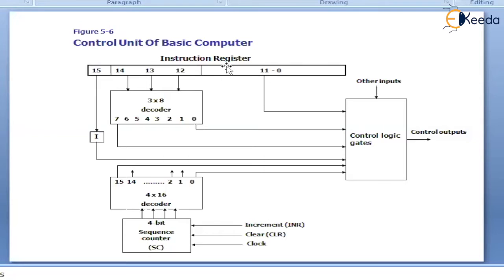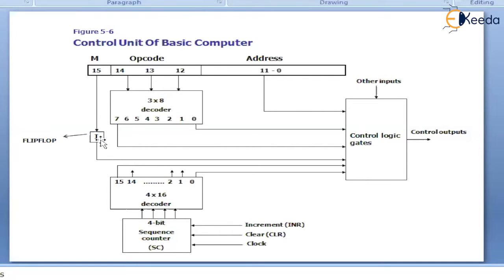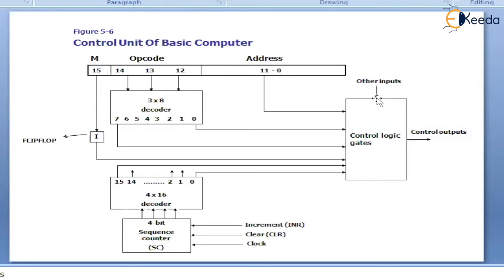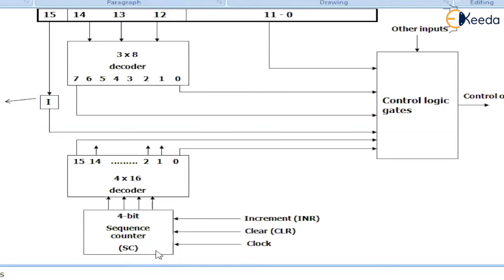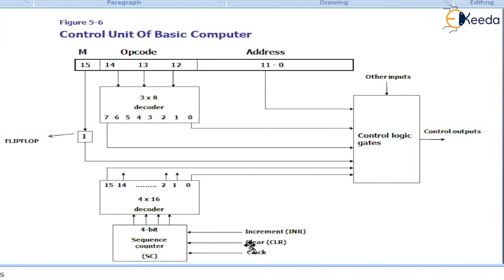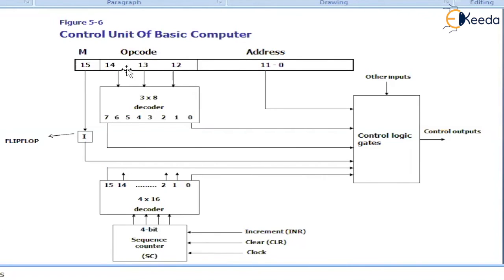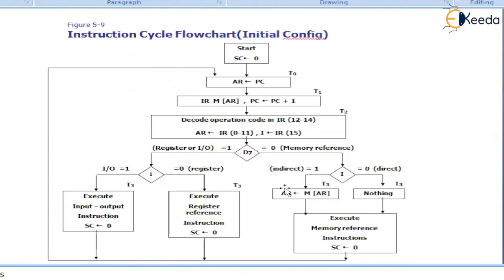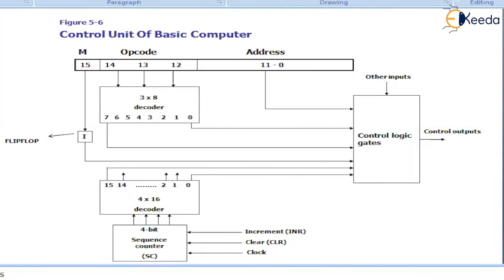Comprehensive Guide To Control Unit 1 In GATE Digital Circuits | Part 3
Welcome to the third part of our series on the Control Unit in Computer Organisation and Architecture for GATE Computer Science Engineering.

In this video, we will delve into the intricacies of the Control Unit, a fundamental component of any computer system. We will explore its role, how it interacts with other components, and why it's crucial for the overall operation of a computer system.

This video is designed for students preparing for the GATE Computer Science Engineering exam, but anyone interested in learning more about computer architecture will find it beneficial.

Key topics covered in this video include:
- The role and importance of the Control Unit
- The interaction of the Control Unit with other components
- Detailed explanation of how the Control Unit operates

Happy Learning.